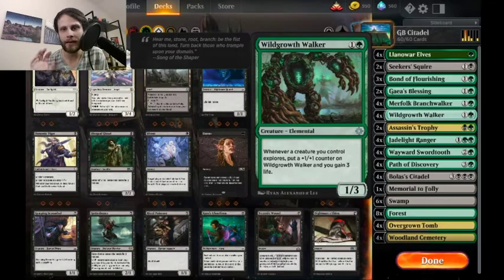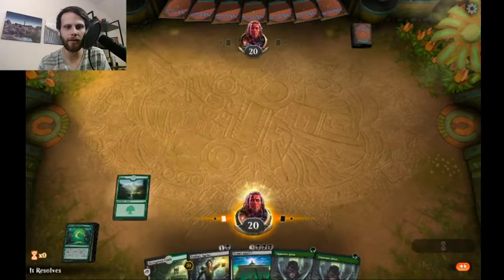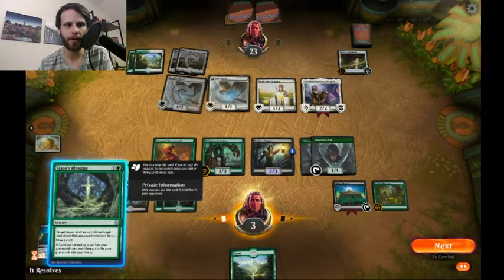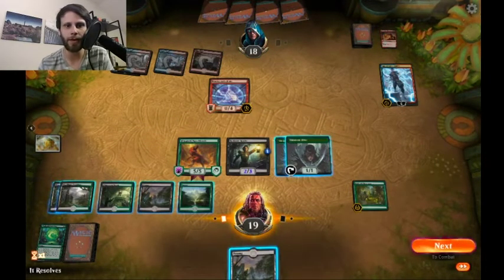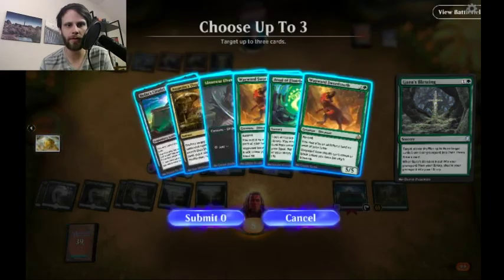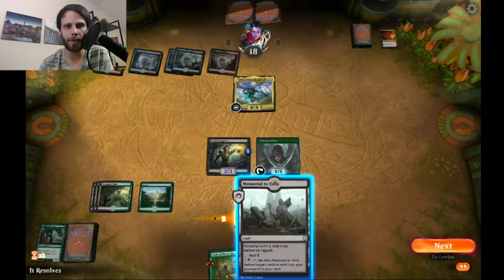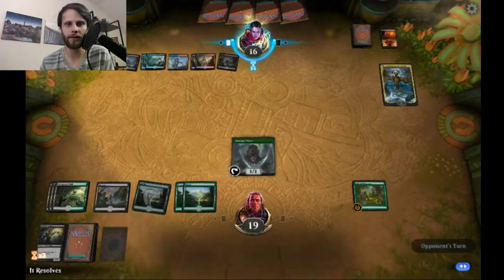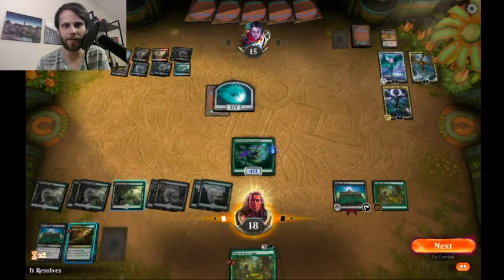MTG Arena | War of the Spark | Golgari Citadel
Today we test out Golgari Citadel, a sick combo deck with some awesome potential!